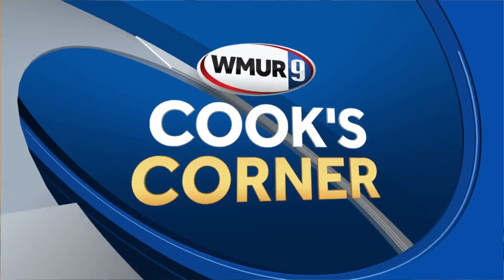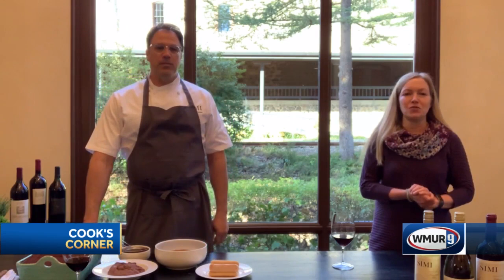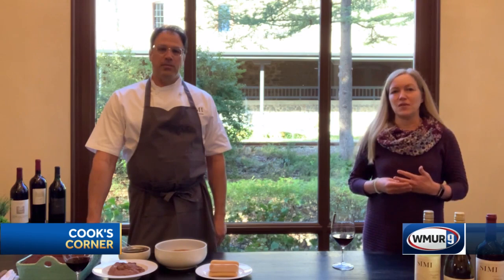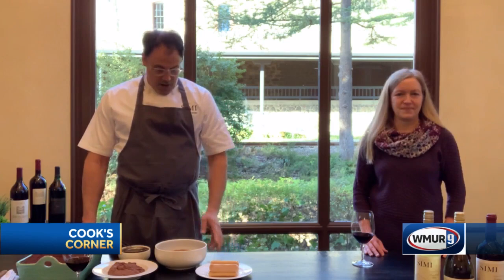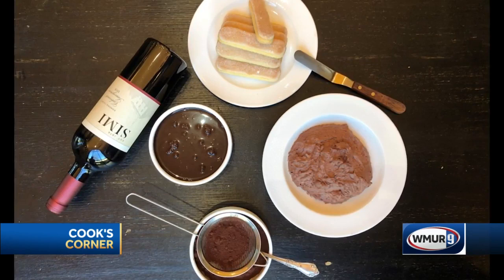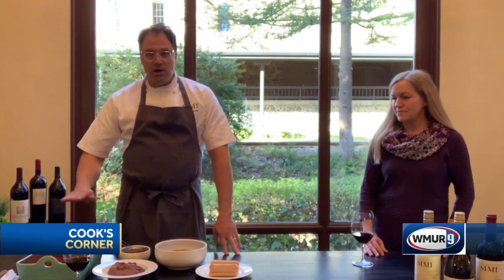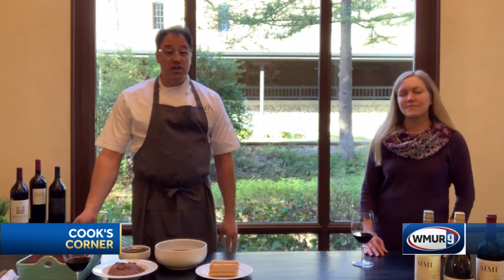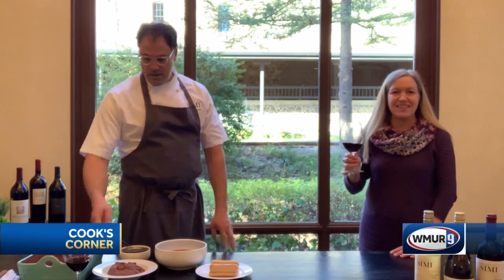Cook's Corner: Tiramisu that pairs well with red wine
As part of the NH Liquor Commission's "90 Days Around The World" program, Liza Evich, senior winemaker at Simi Winery, and Kolin Vazzoler, executive chef at Simi Winery, show how to prepare tiramisu that pairs well with a red wine.